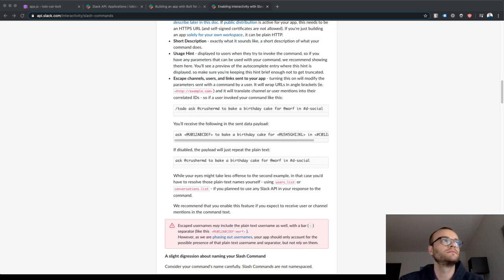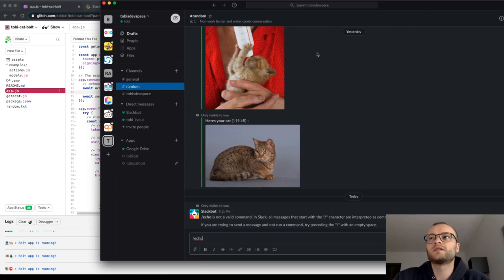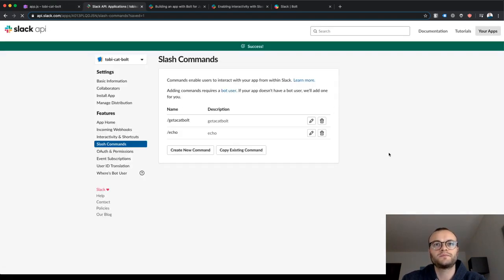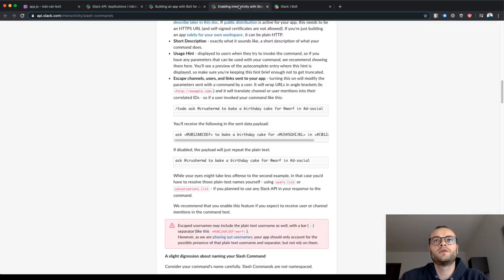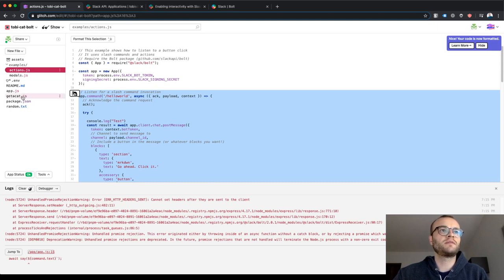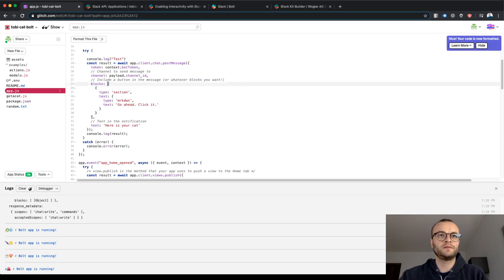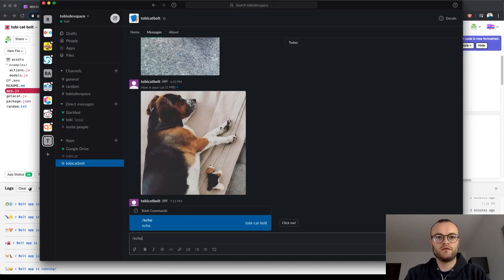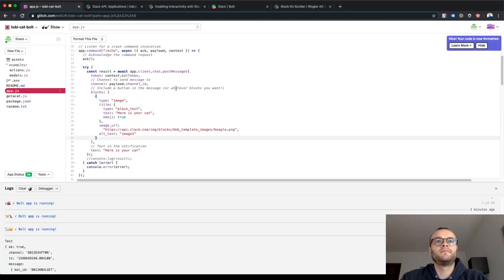Creating a Slack Chatbot with Javascript and Bolt... which returns cat pictures of course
Following the documentation to create a Slack Chatbot with Javascript and Bolt... which returns cat pictures. Using Slack commands, glitch, Block Kit Builder...

How to create a cat returning Slack Chatbot all with AWS lambda, serverless and an API gateway

Check this if you want to use different endpoints instead of /slack/events

Within the video are some parts showing me trying to make sense out of stuff while learning it. So always check the documentation in addition ...